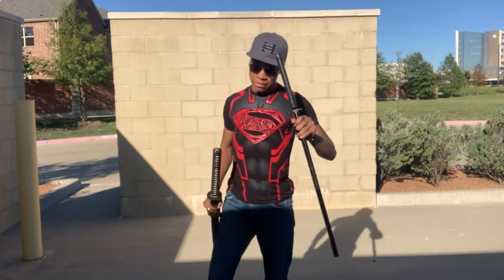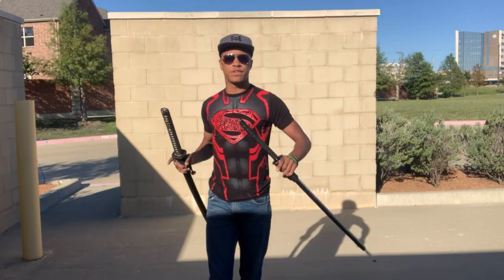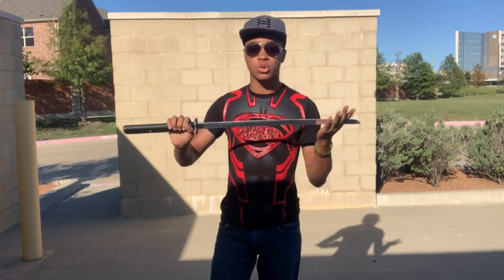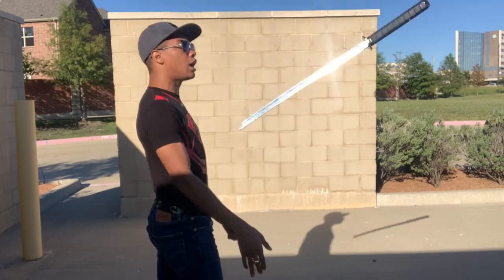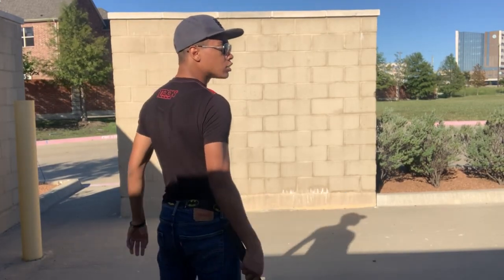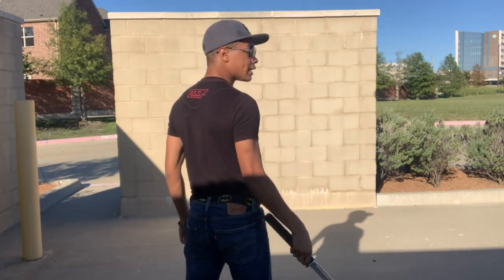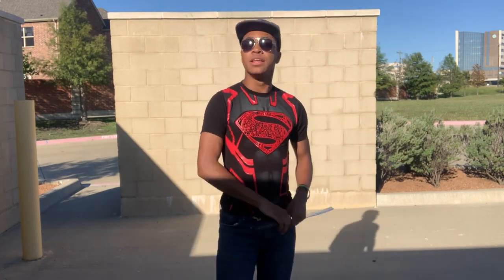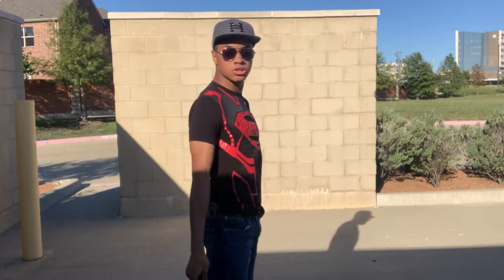Sword Tricking Combo Part 3 | Martial Arts Tutorial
Welcome to part 3 of our sword tutorial this week. I can't stress this enough, swords are dangerous! BE CAREFUL. Now with that out of the way.. Enjoy the video and let me know what other videos you would like to see in the future, i really do take your ideas to heart!